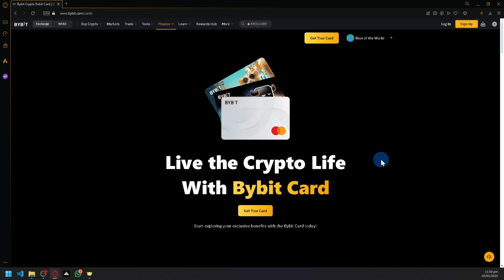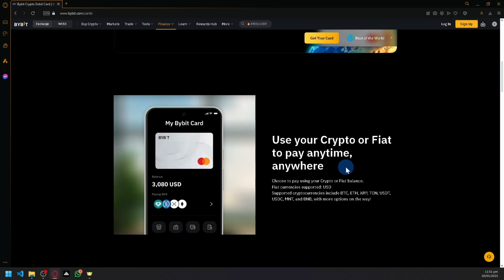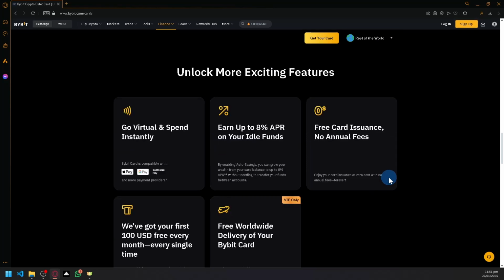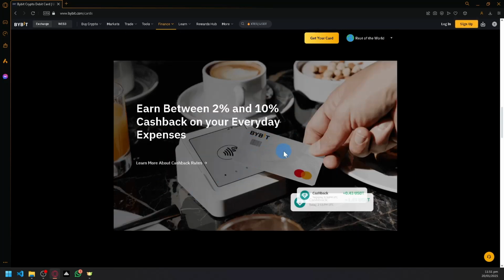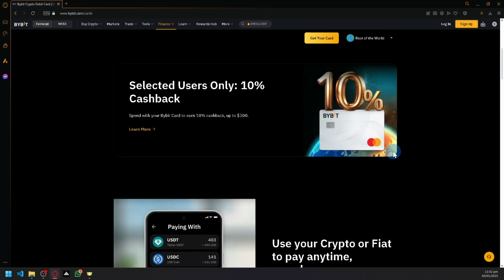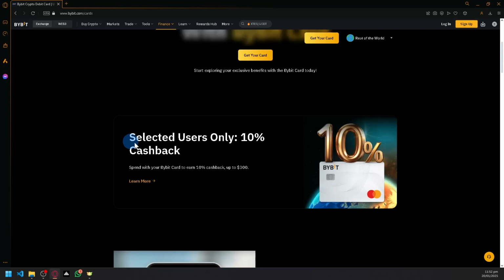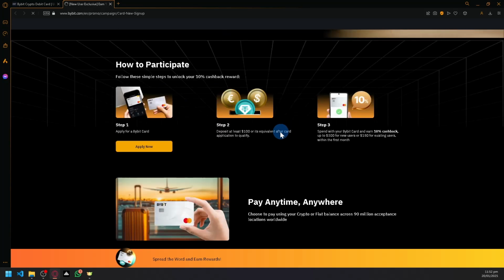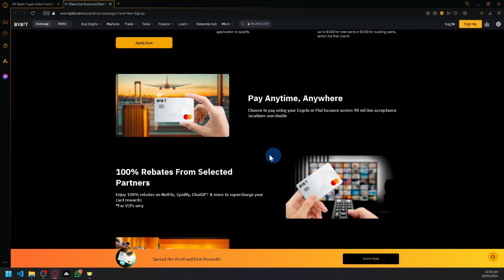How to Use ByBit Crypto Debit Card (Cashback Included)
In this tutorial, learn how to use your ByBit Crypto Debit Card, including how to earn cashback on your purchases. We’ll walk you through the setup, features, and how to make the most out of your crypto spending experience!